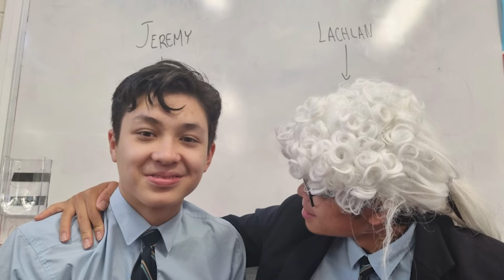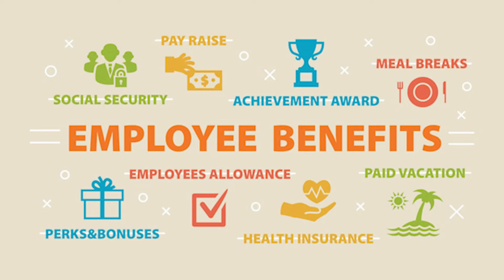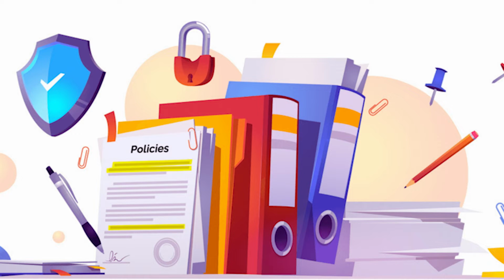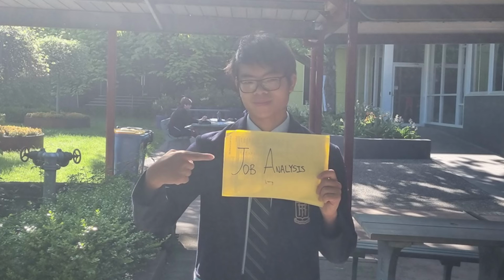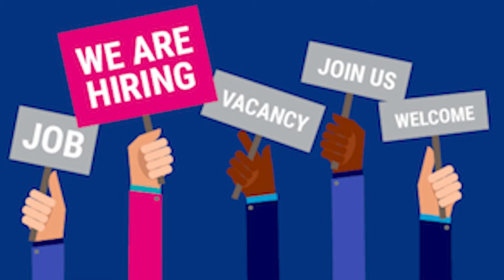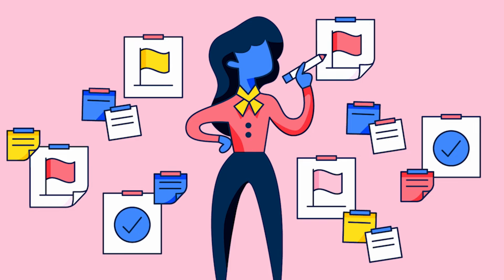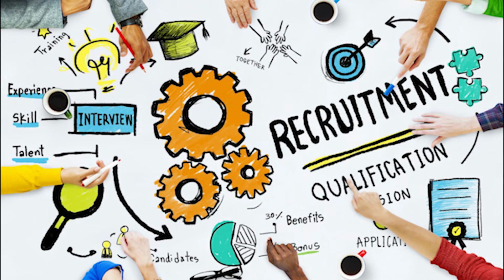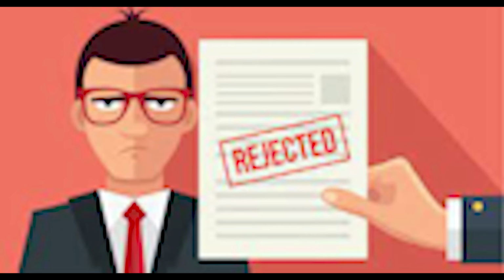busman podcast_YouTube_1_1